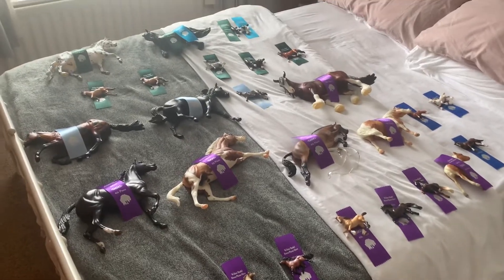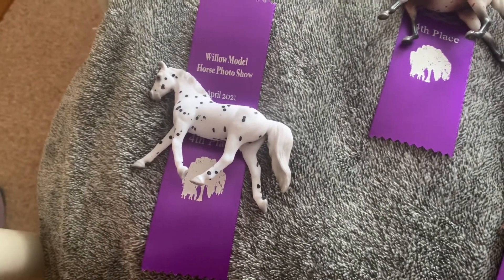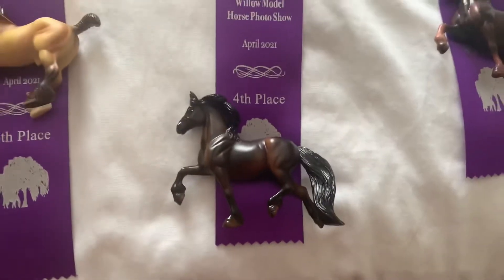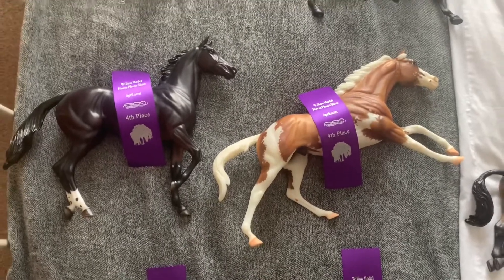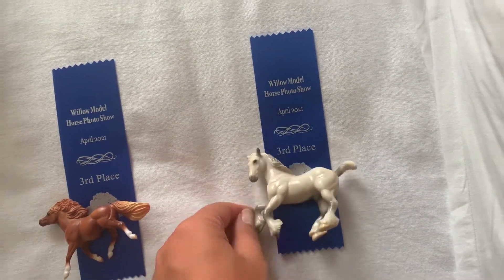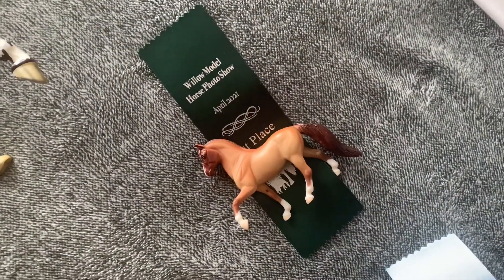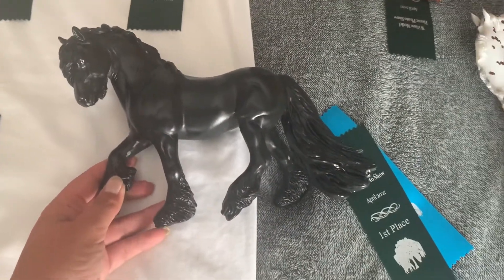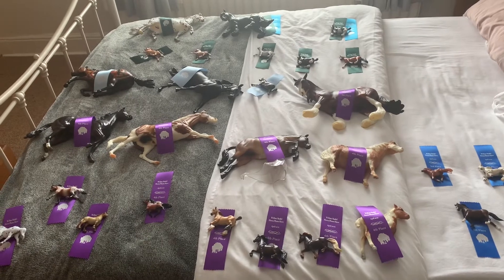Breyer Model Horse Photo Show Placings April 2021 | BreyerSport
These are my results from @amberscornerstables photo show
I’m looking forward to creating more content for my channel soon, especially over BreyerFest!